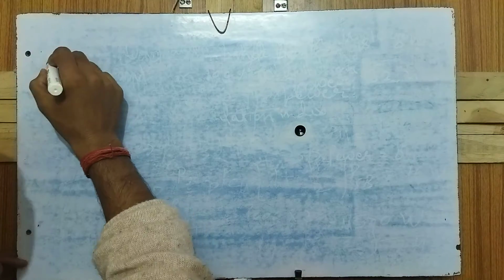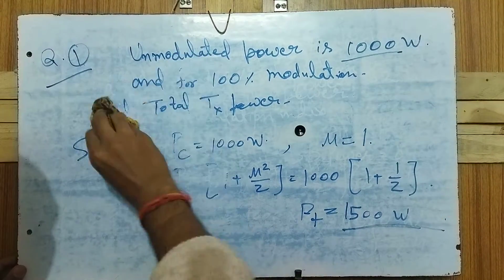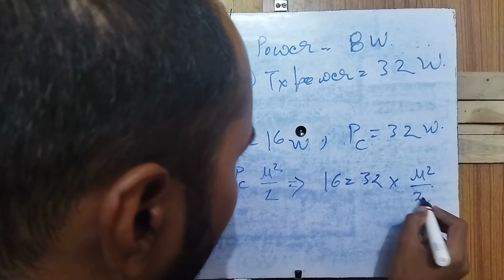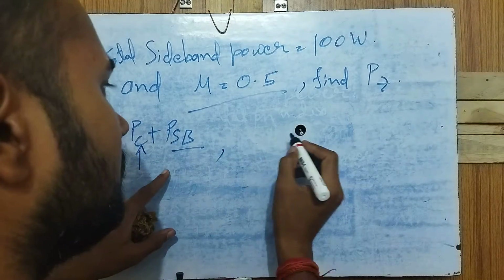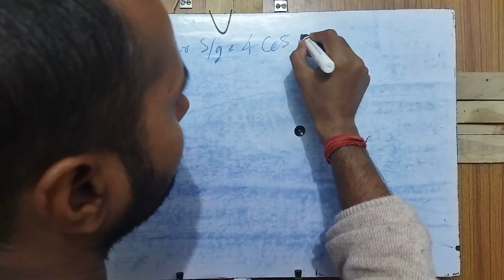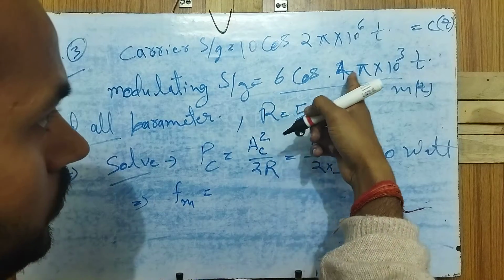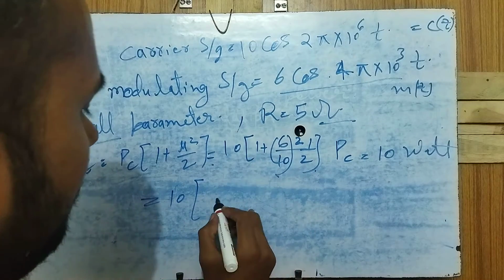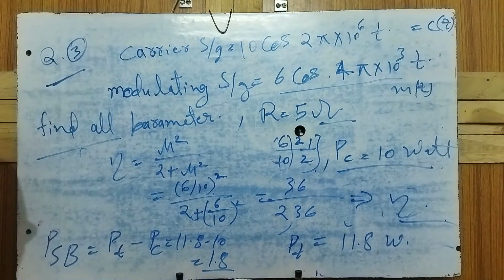numerical problem on amplitude modulation (DSB with carrier). part-1. (RRU classes by Vishnu Mishra)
basic numerical, formula based questions. 4 numerical are explained.